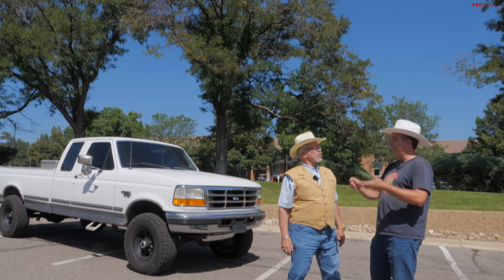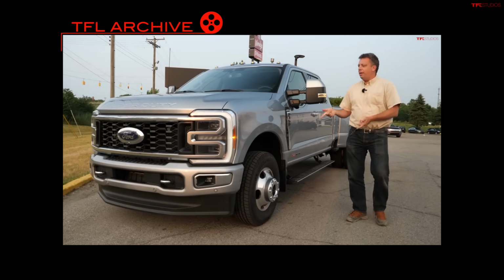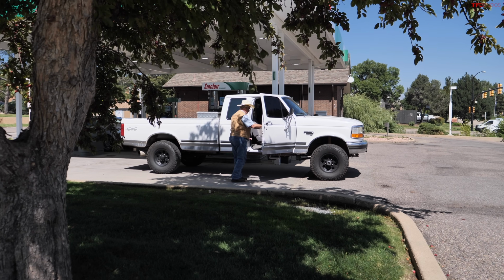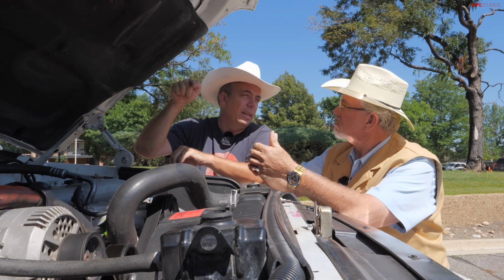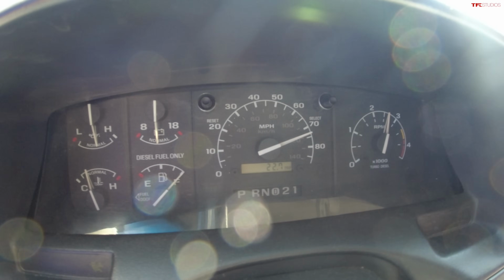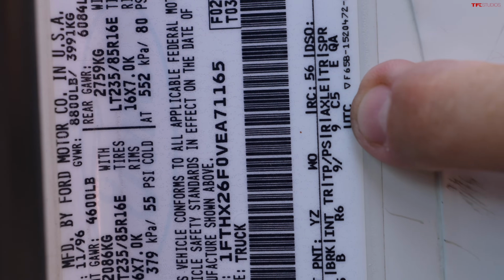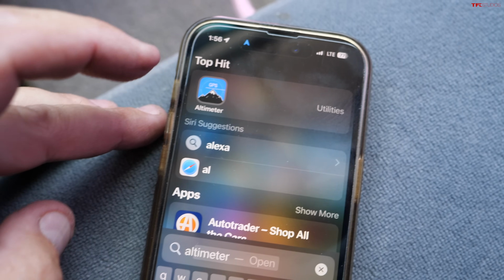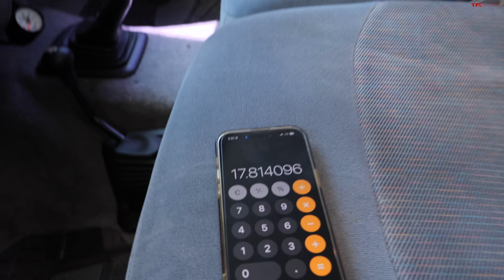Can My OBS Ford F-250 Power Stroke Beat All the New Diesels on Our Denver 100 MPG Loop?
TFL runs on Sinclair fuel and so should you. Download the Sinclair DINOPAY app and start saving as much as $0.10 or more per gallon on your next fill-up.